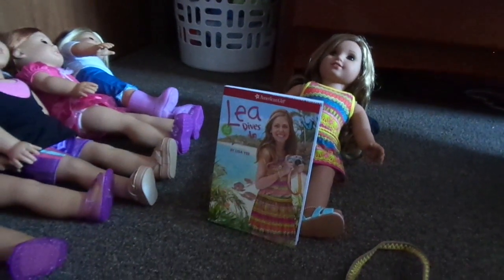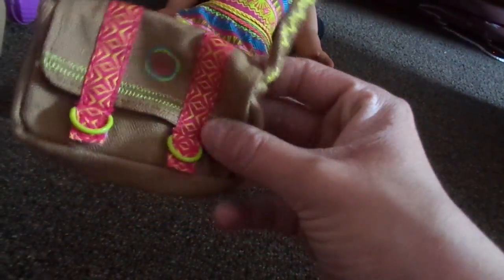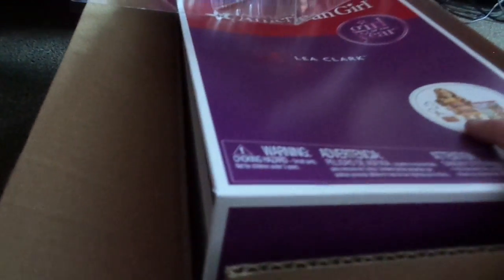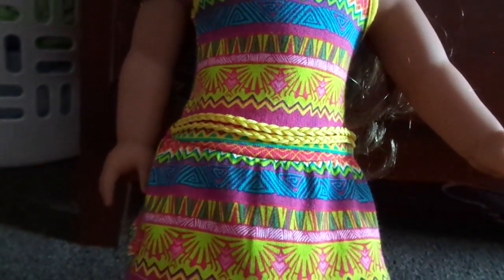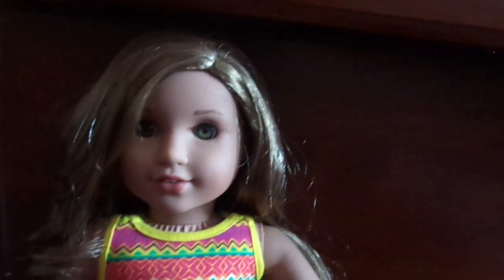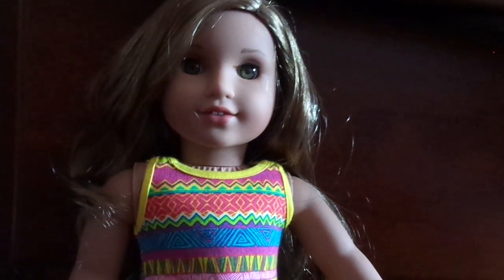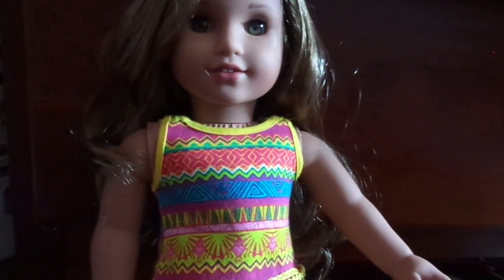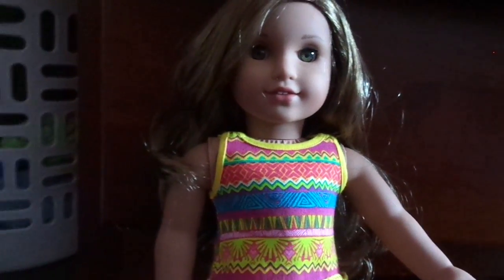Courtney Corner Show American Girl Doll Lea Revier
I hope you guys like this video and it was a lot of fun to make this video and thanks for watching the courtney2020able and comments and rate  Subscribers. give this video a big thumb up too. more videos are coming up to my channel and feel free too